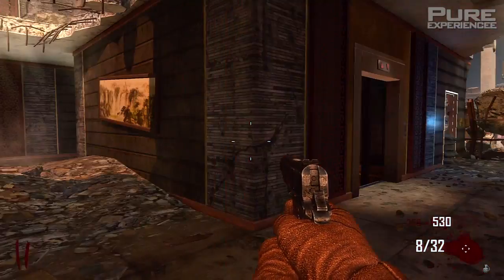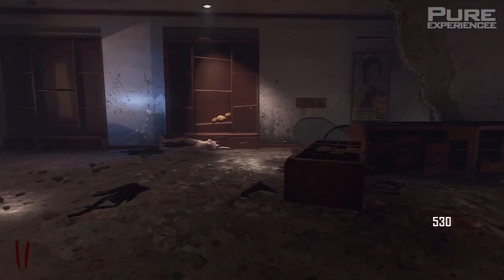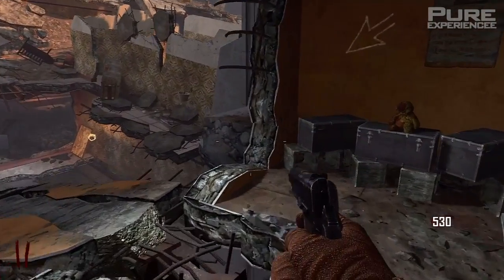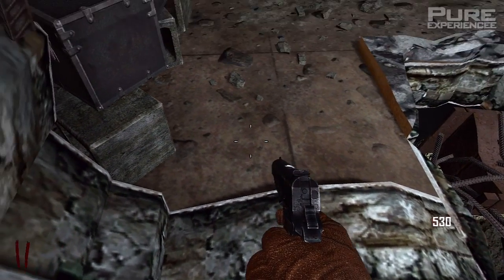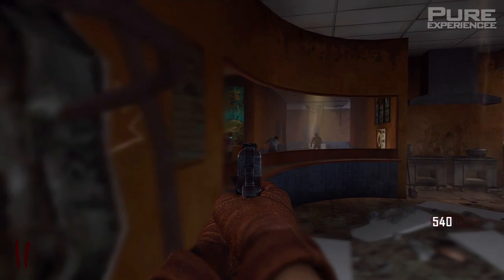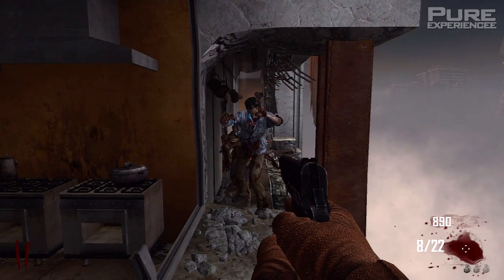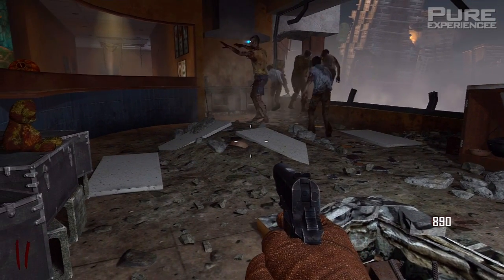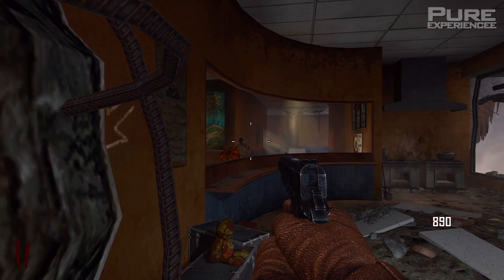Black Ops 2 Zombie Glitches: Die Rise Confusion God Mode Glitch